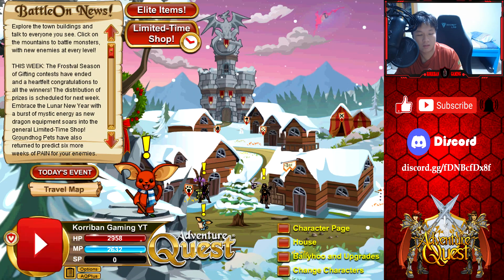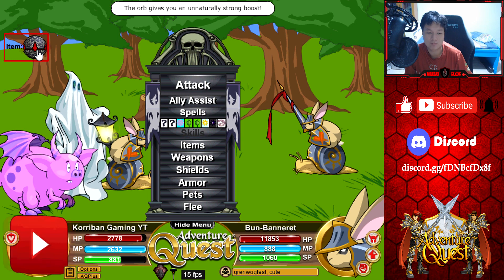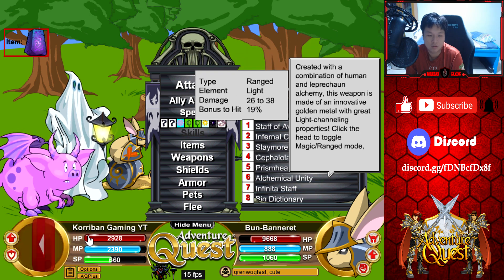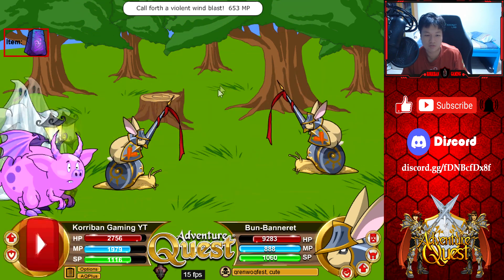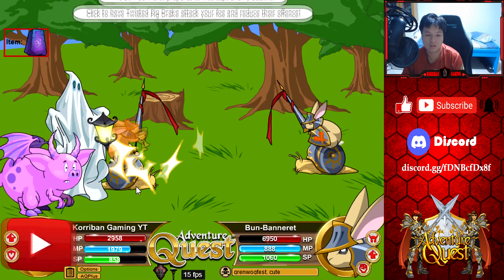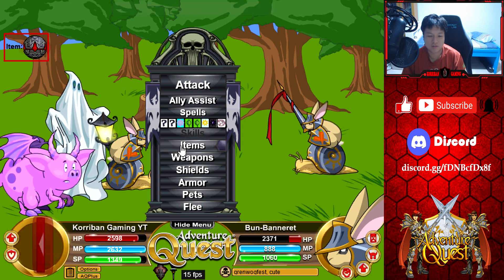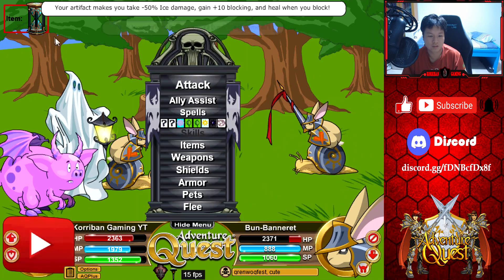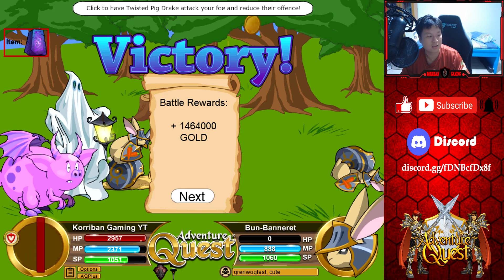AQ | Adventure Quest | Battleon | Bun-Banneret vs Dodge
Quick one before the incoming nerf to Dodge.